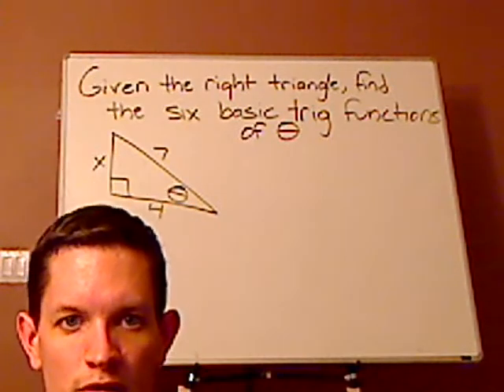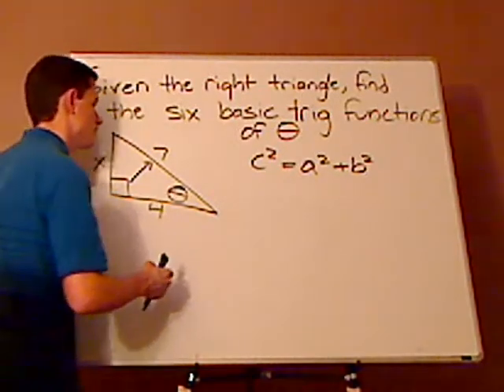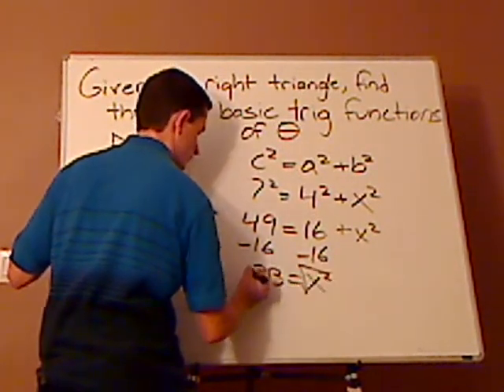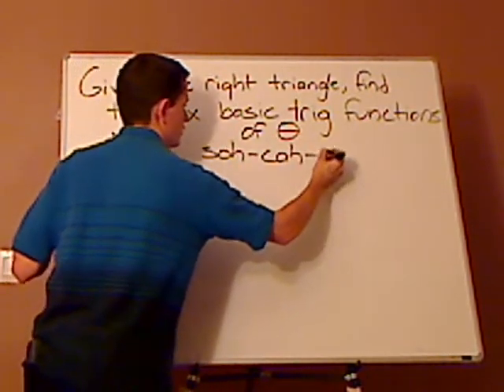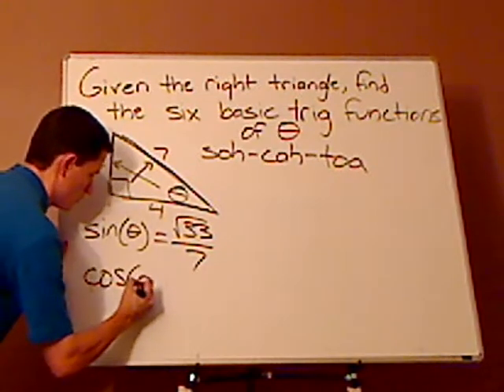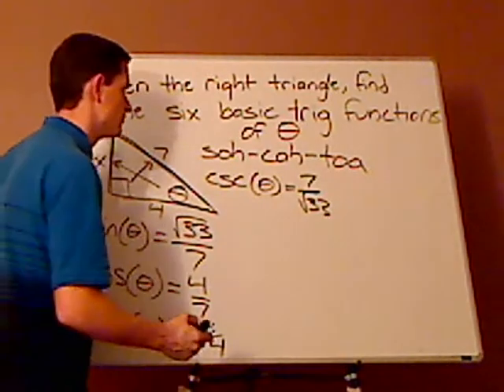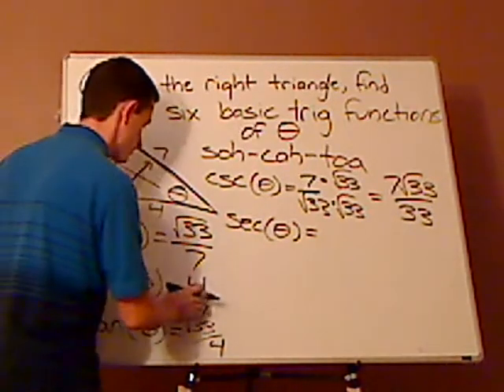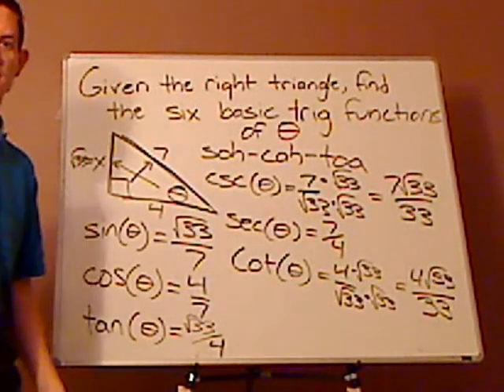trigonometry - right triangle ratios - example 2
Given a right triangle, find the six basic trigonometric functions of an angle.